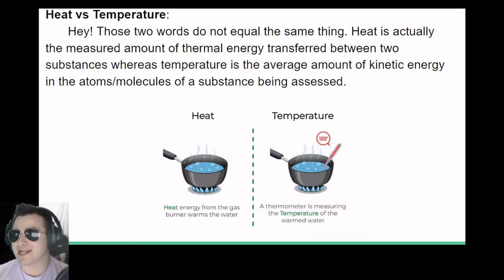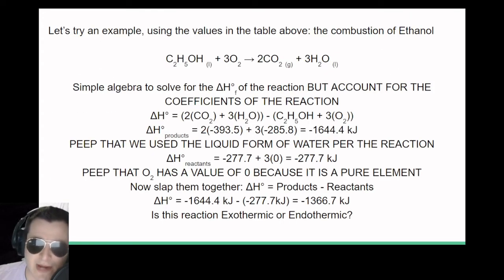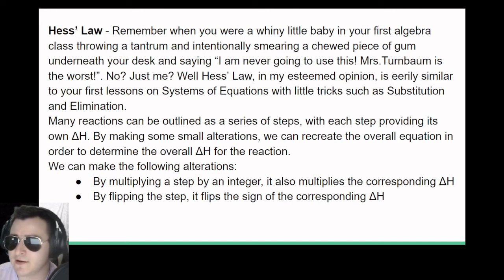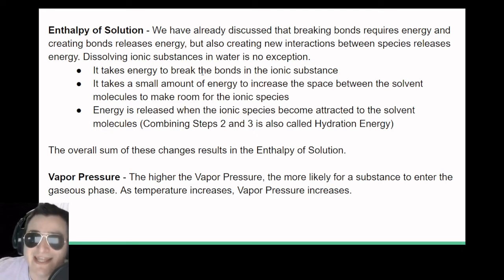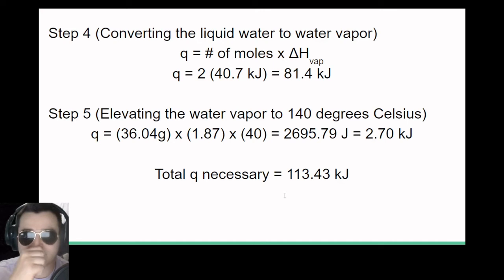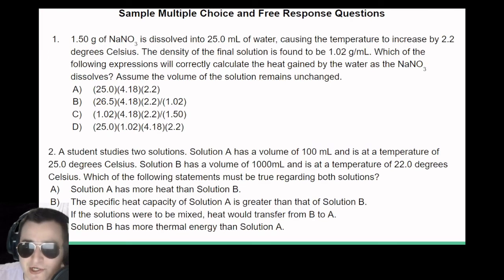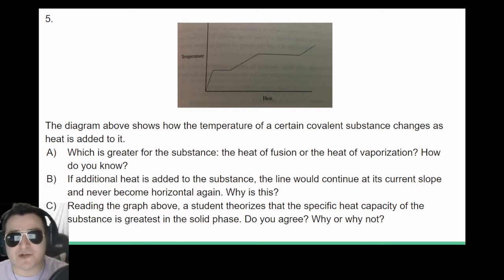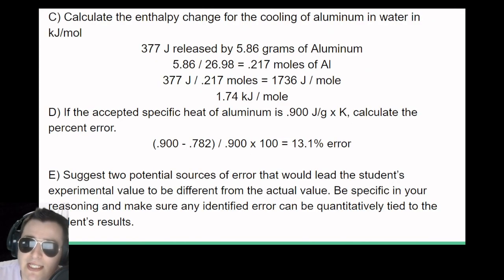Thermochemistry Part 1: Enthalpy, Exo/Endo, Hess' Law, and Calorimetry w/ AP MC and FR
BACK AND BETTER THAN EVER.

I would never advocate for exclusively using my videos as your way of receiving content. I AM A SUPPLEMENT. Think of me like Creatine... or Calcium...

Let me know what you think along with what topics you'd like to see!

0:00 - Heat vs Temperature and Change in Enthalpy
3:00 - Exothermic vs Endothermic
6:56 - Enthalpy of Formation
15:55 - Bond Energy
20:14 - Hess' Law
28:00 - Calorimetry
44:08 - Sample Multiple Choice and Free Response